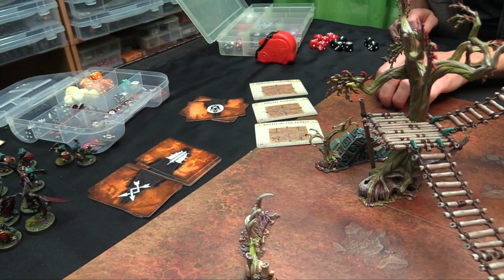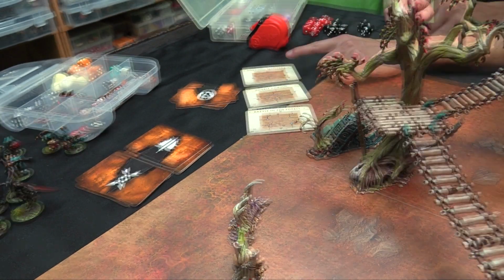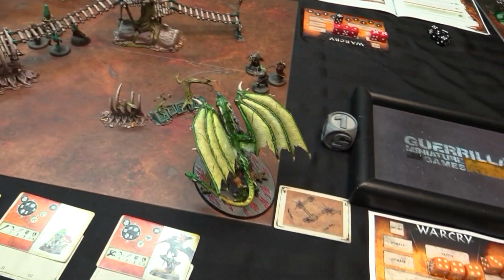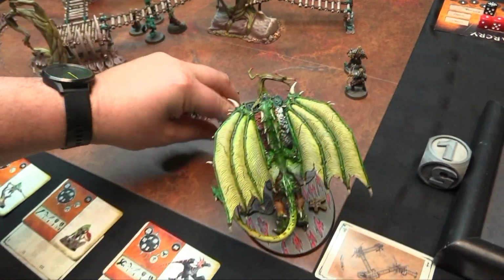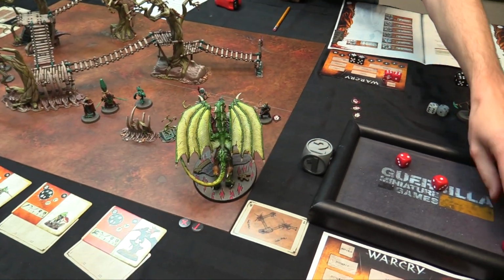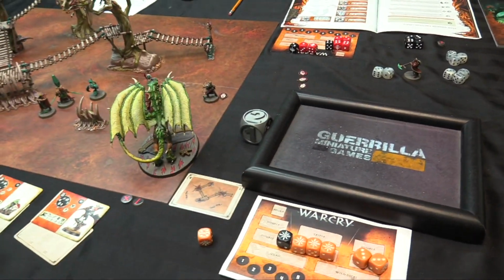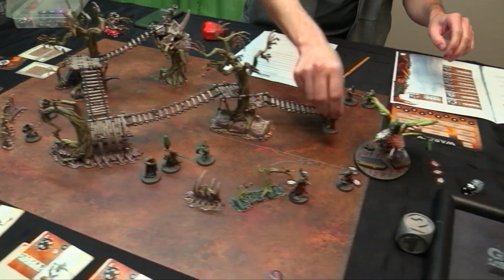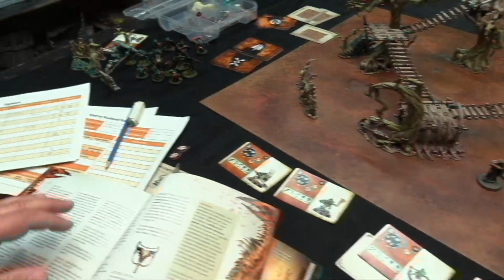WARCRY 2nd Edition Battle Report - Stealth & Stone Part 4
It's Monster Hunt time! The Jade Obelisk have tracked down a Chimera to add to their roster in this side-quest mission to Stealth and Stone!

Check out the Core Rules and all the Compendium PDFs for the various factions in the game free from GW